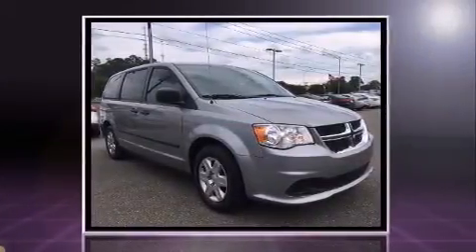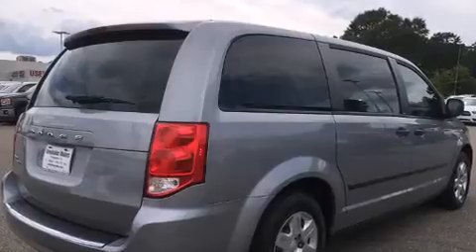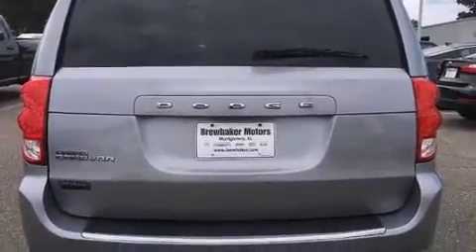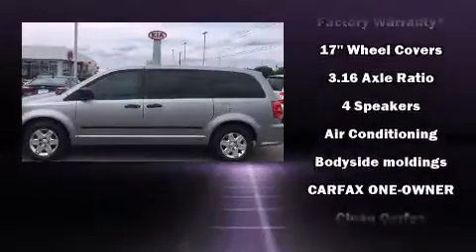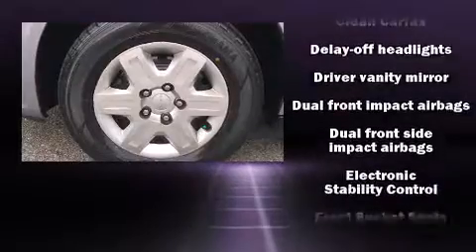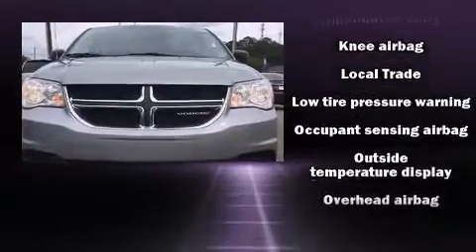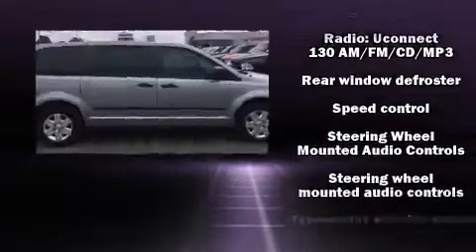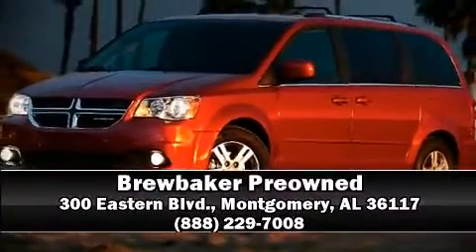2013 Dodge Grand Caravan SE in Montgomery, AL 36117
Brewbaker Preowned
300 Eastern Blvd.

The 2013 Dodge Grand Caravan. Under the hood you'll find a 6 cylinder engine with more than 270 horsepower, and for added security, dynamic Stability Control supplements the drivetrain. Top features include front bucket seats, delay-off headlights, a tachometer, automatic temperature control, tilt steering wheel, heated door mirrors, power windows, and cruise control. Storage solutions are integrated throughout the interior, demonstrating thoughtful attention to detail. Passengers in the third row enjoy seat back reclining functionality, providing an extra level of comfort and convenience. Dodge ensures the safety and security of its passengers with equipment such as: dual front impact airbags with occupant sensing airbag, front SIDE impact airbags, traction control, brake assist, anti-whiplash front head restraints, ignition disabling, and 4 wheel disc brakes with ABS. It also arrives with a Carfax history report, indicating just one previous owner. We pride ourselves in the quality that we offer on all of our vehicles. Stop by our dealership or give us a call for more information.